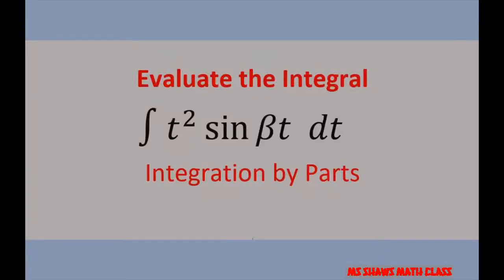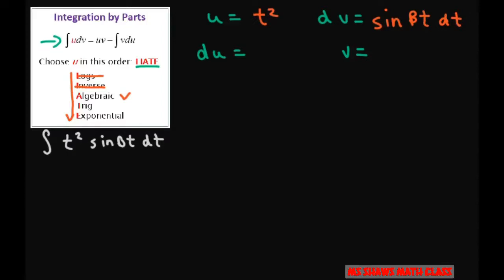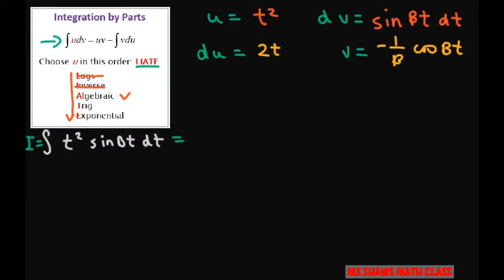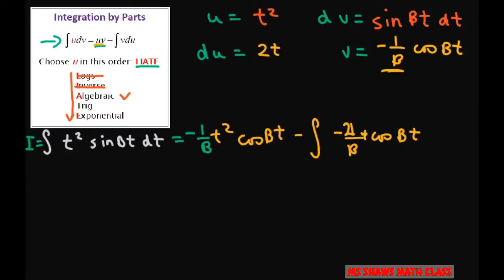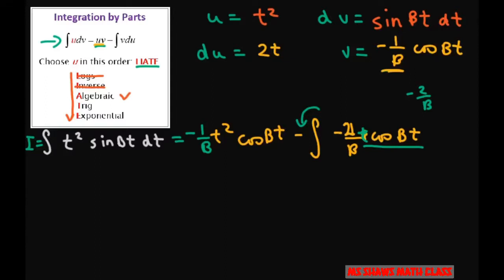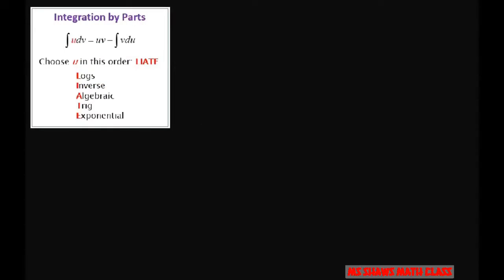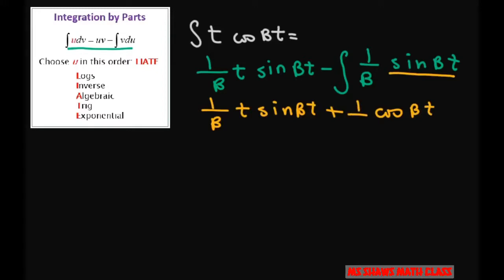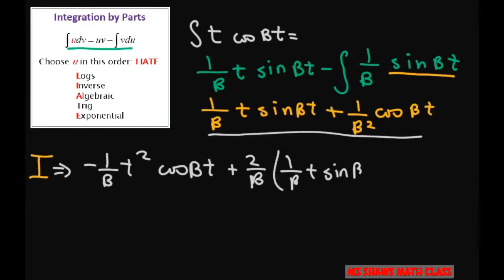Integration by Parts t^2 sin bt dt example 10. LIATE